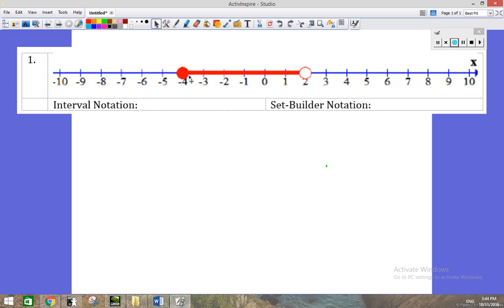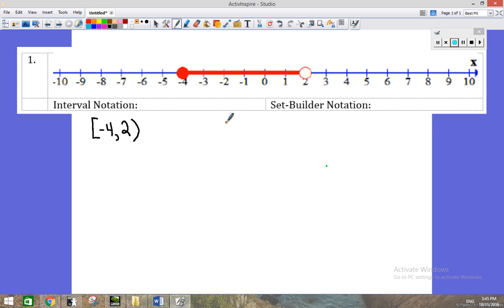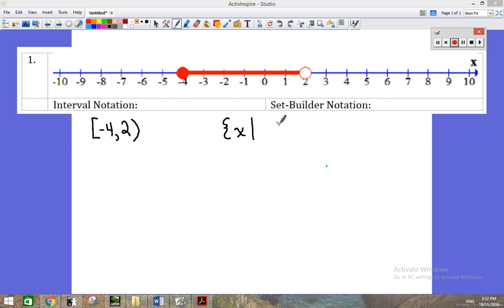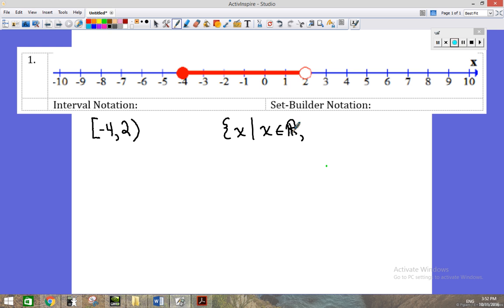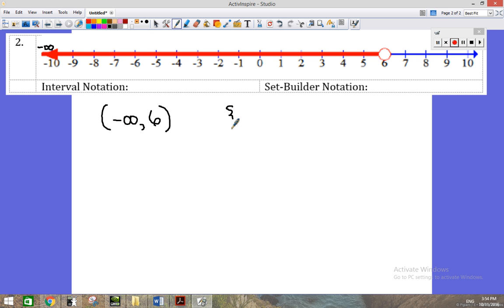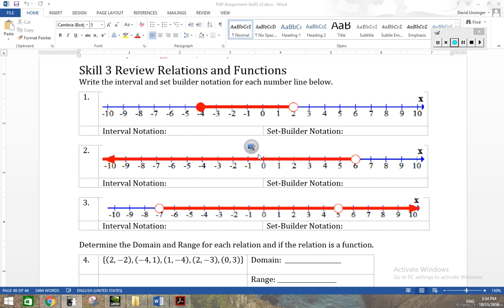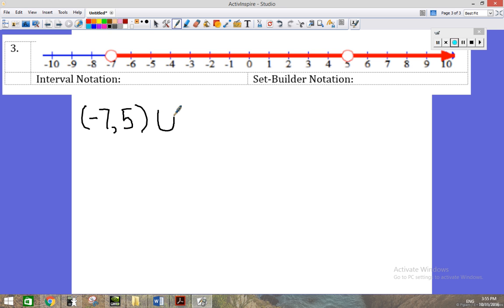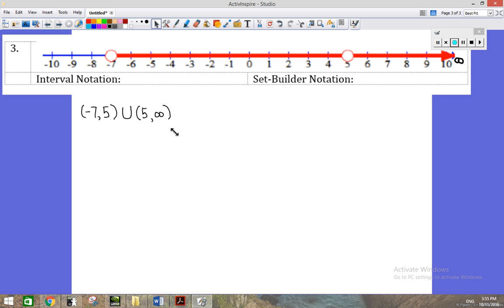Skill 3 Review Problems 1,2,3 solutions